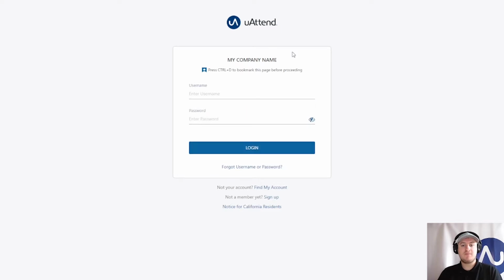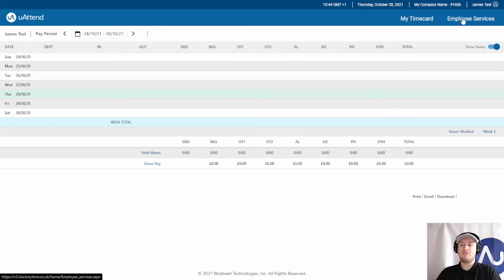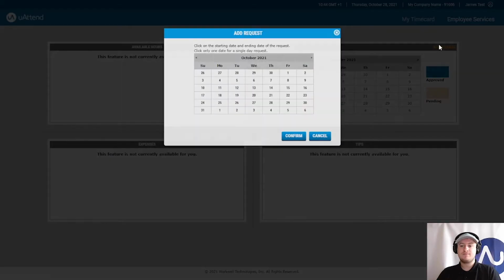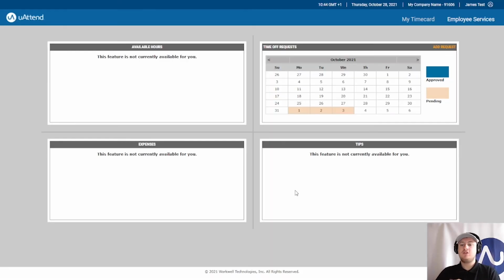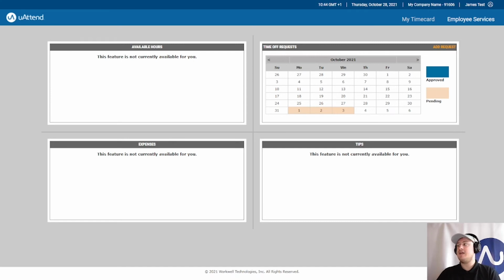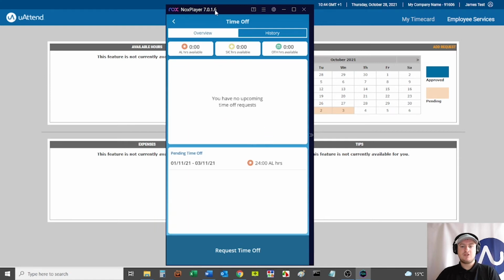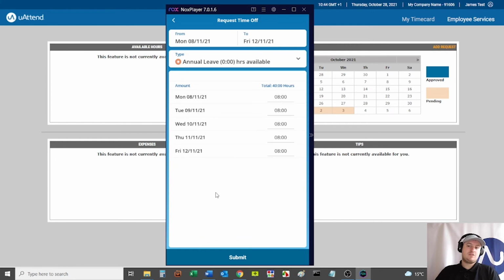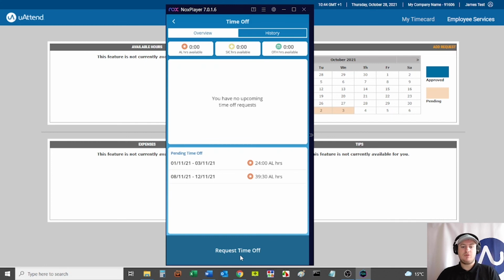Employee Time Off Requests via App & Web | uAttend Help Tutorial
Allowing your employees to request time off via our free app or web portal will save your admin so much hassle, and ensure your business always has the correct number of workers for production.

uAttend by Chronologic is a time and attendance system designed to help your business save time, money and workforce resources.​

uAttend is incredibly easy-to-use and includes:

Attendance tracking - via 6 different clocking methods​
Automated payroll data - including your overtime and pay rate calculations
Employee scheduling - easily plan shifts, roles, employee numbers and more
Reporting - know your labour costs, absence and holiday figures​
Holiday management - request and approve time-off through the system​
Data exports - payroll, reports, timesheets and rotas

Access to the software is available via monthly subscription and uAttend is 100% cloud-based, meaning there’s nothing to install or keep updated.